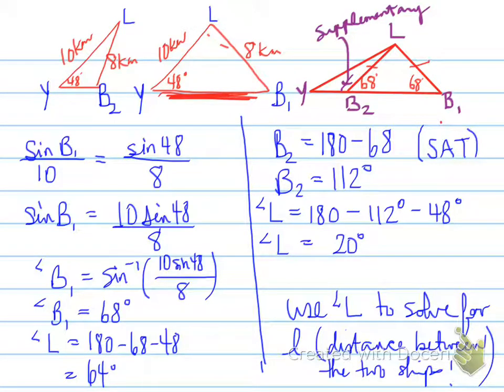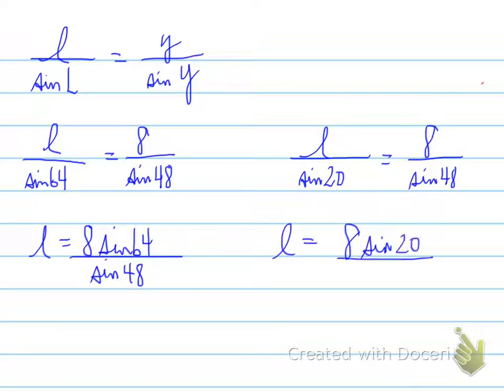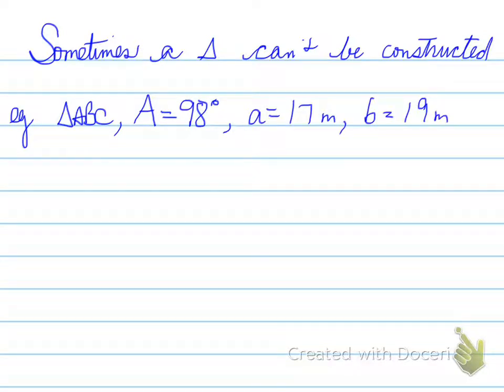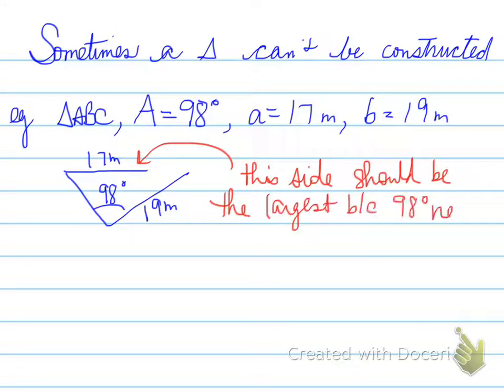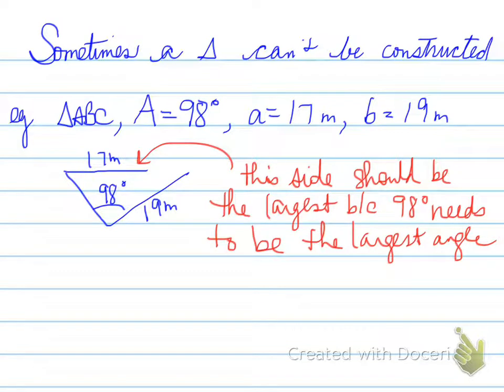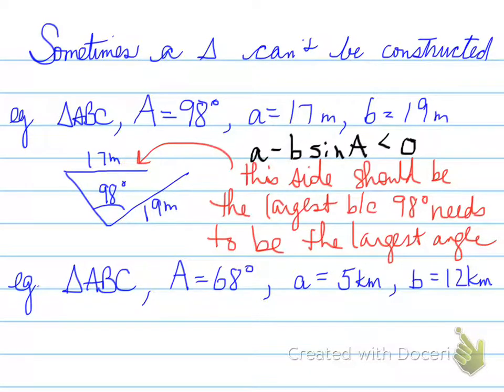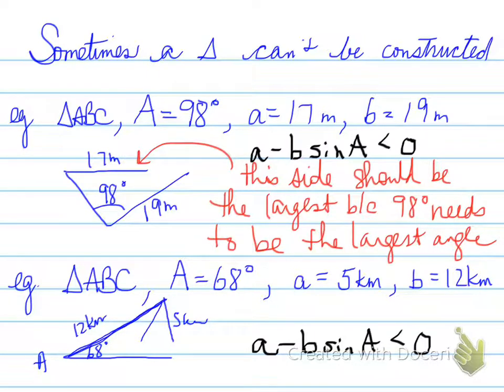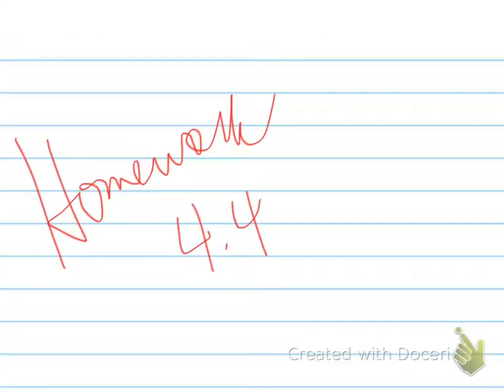MCR3U0-- 4.4 problems in two dimensions part 2